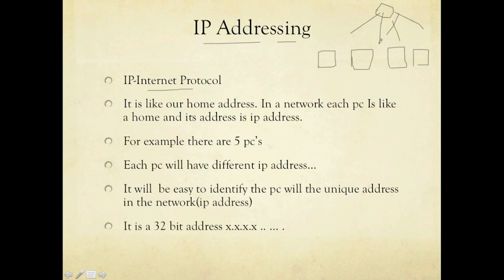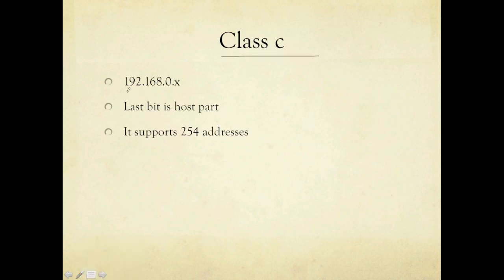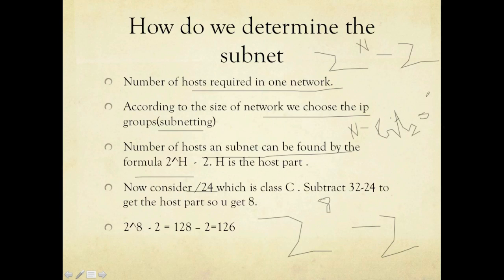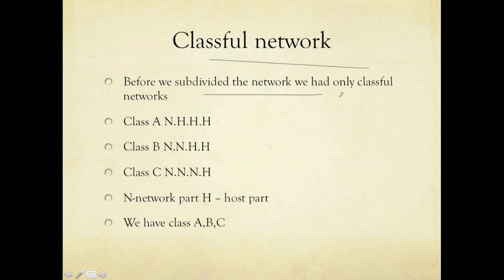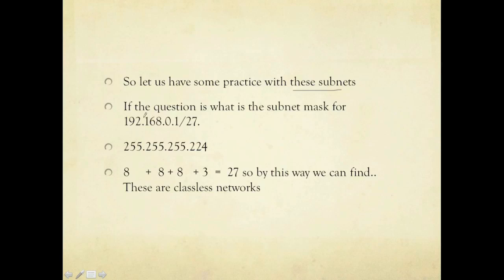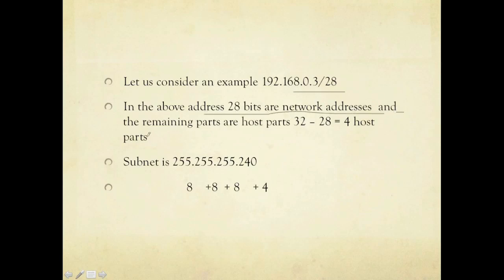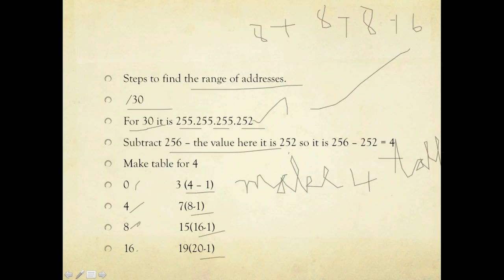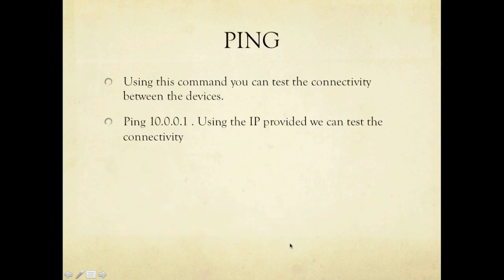IP Addressing and subnetting by avinash